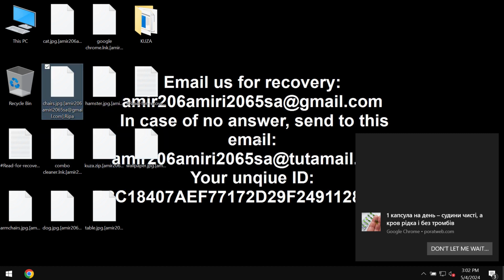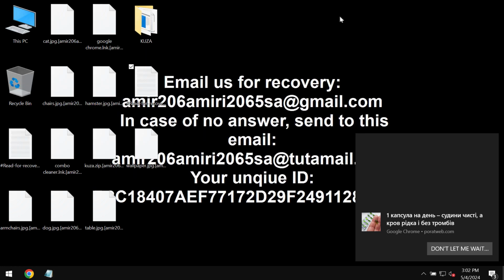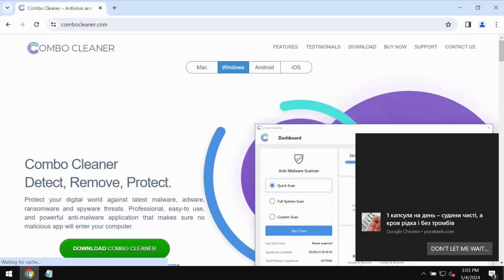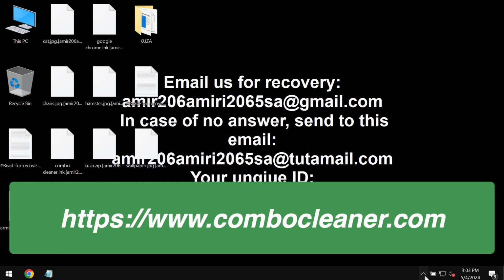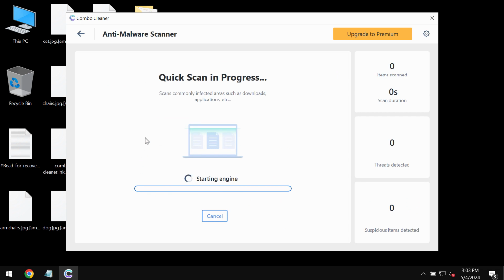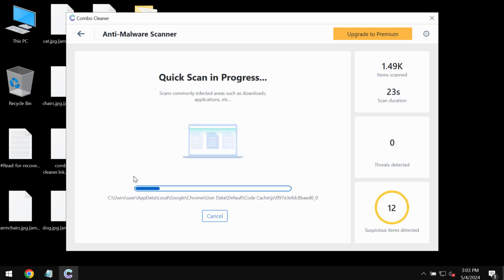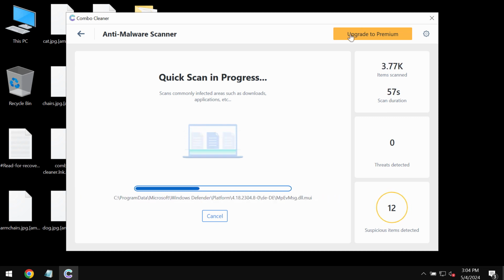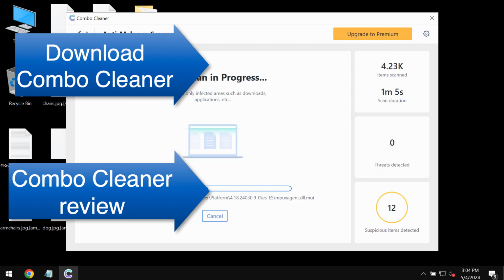KUZA ransomware removal [.Ripa file virus].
KUZA is a new ransomware from the Proton family. It is also referred to as the .Ripa file virus. It encrypts files and appends the .Ripa extension to the filenames. Hence, it's not possible to use the files anymore. Then the ransomware tells the victims to pay a special ransom for file restoration. Yet, paying the ransom isn't a good idea. Don't pay it! Don't waste the funds. Remove it with Combo Cleaner Antivirus via the official and thus get your data always protected with its help in the future.

More information about this threat can be found in this detailed guide

And below please find the quotation from the ransom note:
QUOTE
KUZA
What happened?
We encrypted and stolen all of your files.
We use AES and ECC algorithms.
Nobody can recover your files without our decryption service.
UNQUOTE